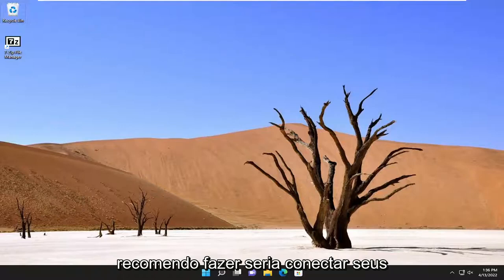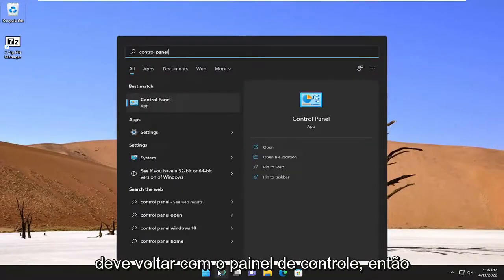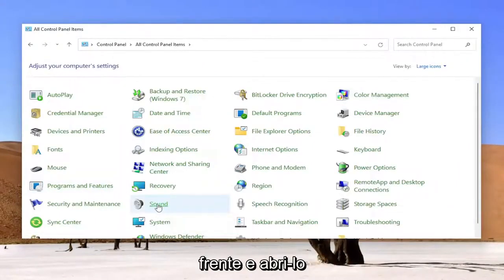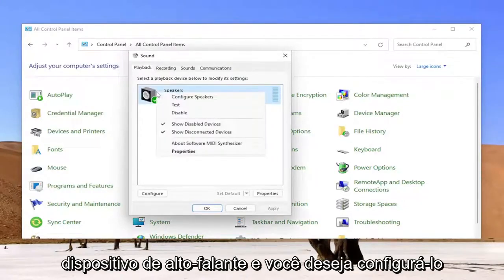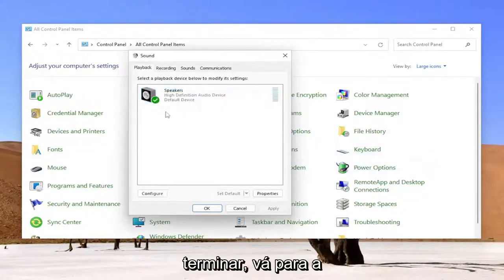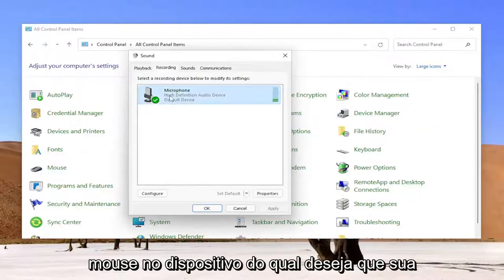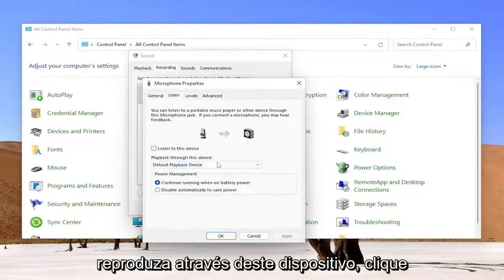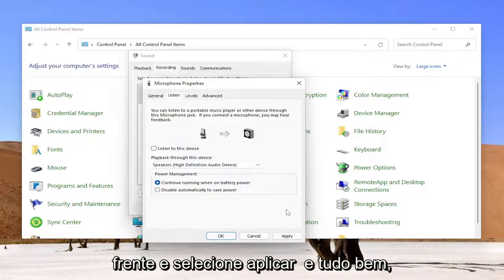Como reproduzir áudio em fones de ouvido e alto-falantes ao mesmo tempo no Windows 11/10 [Tutorial]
Como reproduzir música pelos alto-falantes usando fones de ouvido no PC [Tutorial]

Podemos tocar música através de nossos alto-falantes enquanto estivermos usando os fones de ouvido? Sim, nós podemos. Na verdade, podemos usar dois dispositivos de áudio diferentes ao mesmo tempo. Hoje, nesta postagem, aprenderemos sobre três métodos pelos quais podemos usar nossos fones de ouvido e alto-falantes simultaneamente em seu Windows 10 e Windows 11 PC.

Problemas abordados neste tutorial:
reproduzir música através de alto-falantes enquanto estiver usando fones de ouvido
reproduzir música através de alto-falantes e jogos através de fones de ouvido
como reproduzir música através dos alto-falantes do monitor
reproduzir música em vários alto-falantes Bluetooth
como reproduzir música através de vários alto-falantes Bluetooth

Você já se perguntou se é possível reproduzir os mesmos sons nos alto-falantes do computador e em um par de fones de ouvido? Que tal reproduzir dois fluxos de áudio diferentes através de seus fones de ouvido e alto-falantes ao mesmo tempo?

Ambos os cenários são possíveis no Windows 11 e são mais fáceis do que você pensa. Mas primeiro, por que você iria querer fazer isso?